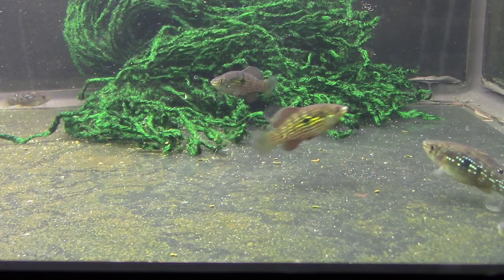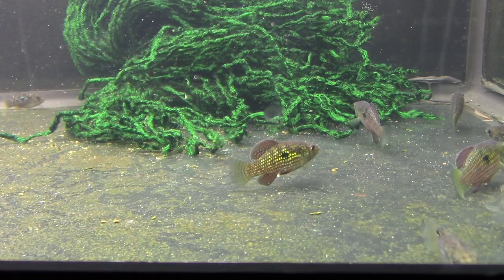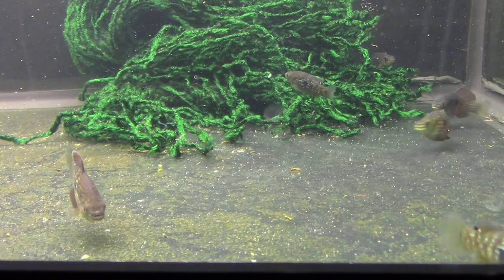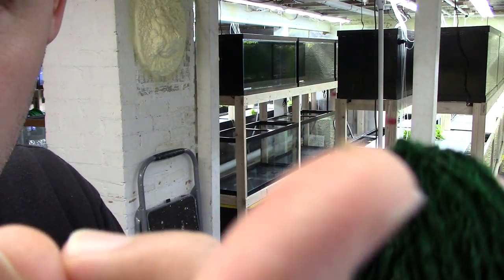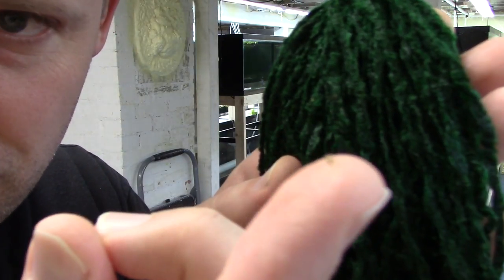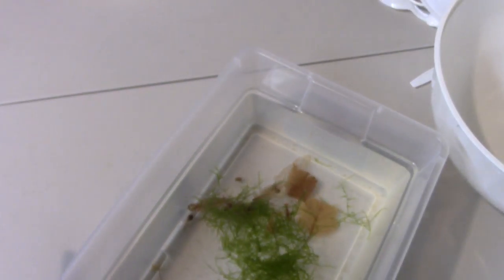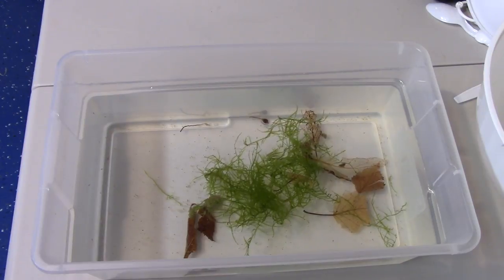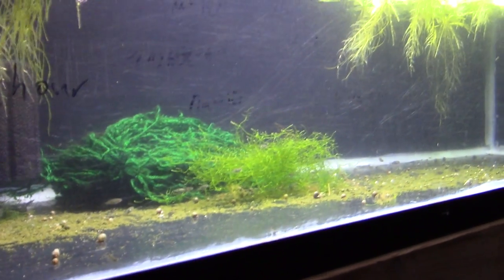American Flagfish Keeping & Breeding | Species Profile